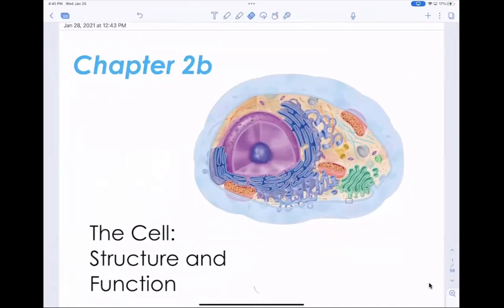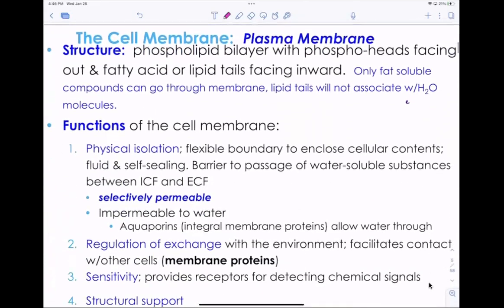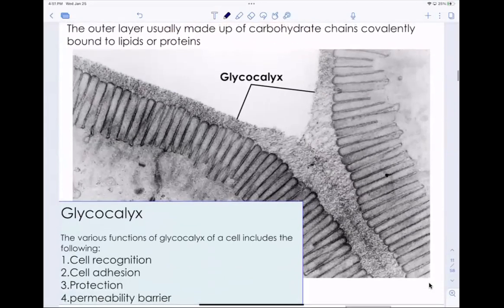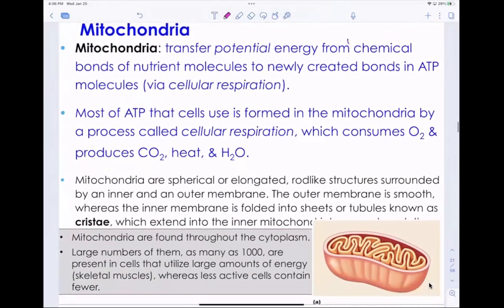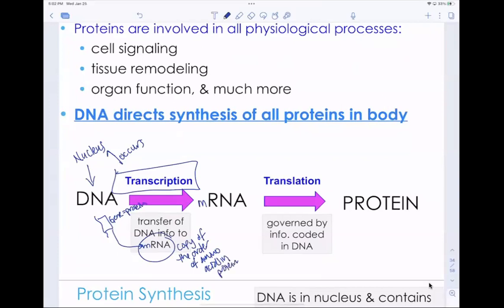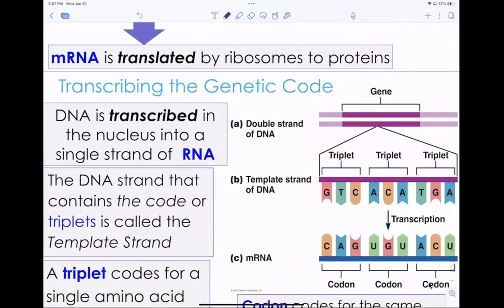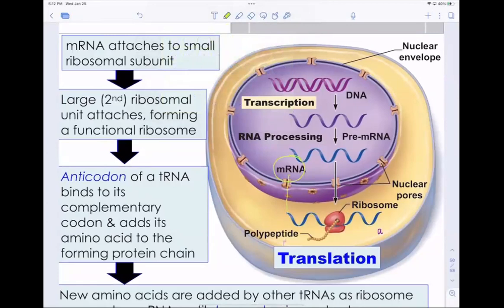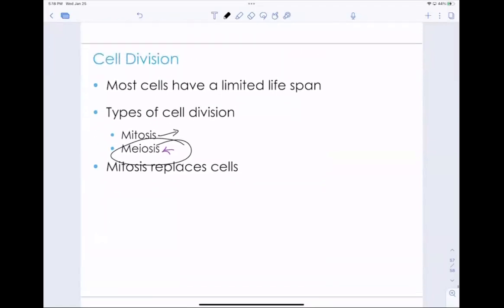Chapter 2b Physio ~ Cells video 1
The Cell + Transcription & Translation